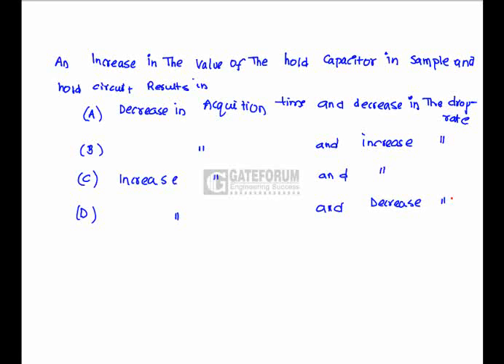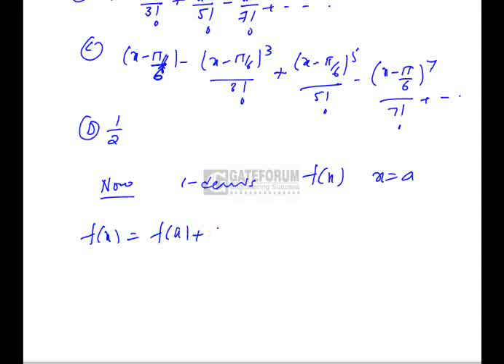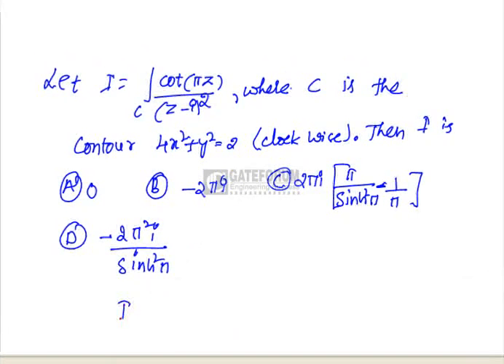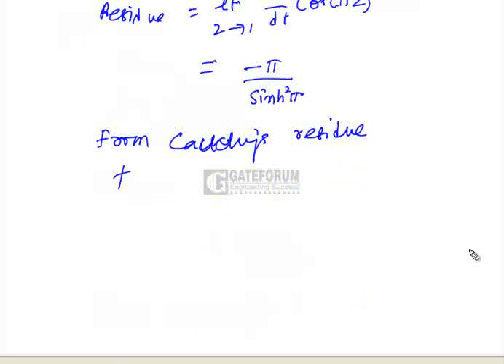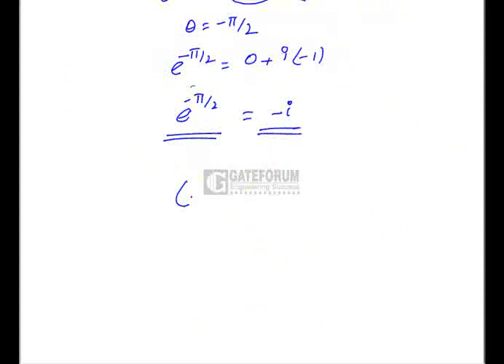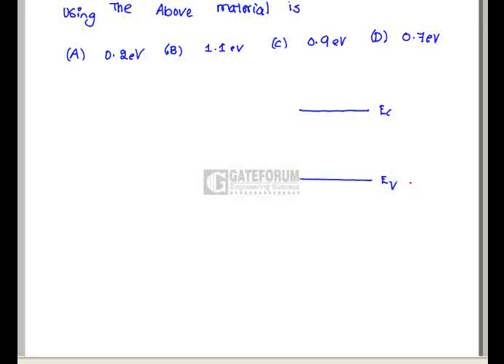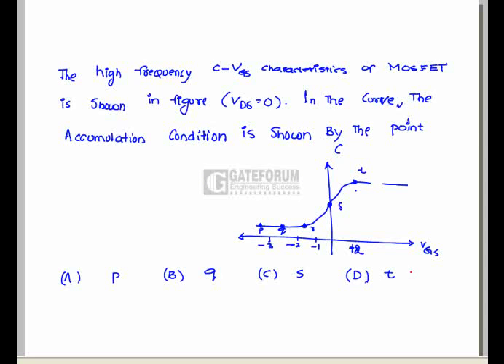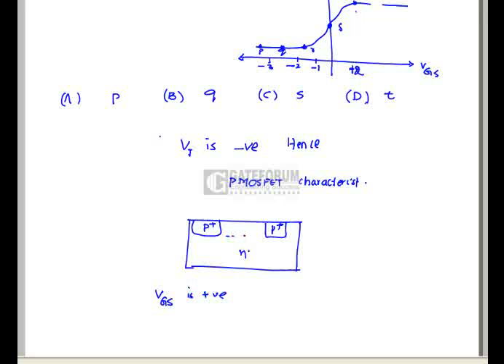Gateforum TarGATE EC 1202 06 12 TestDiscussions flv YouTube